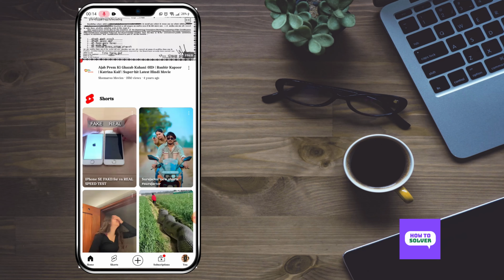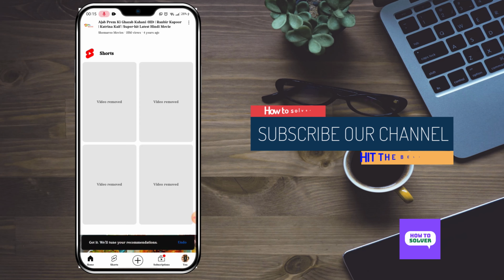Secret Tricks to Turn Off Shorts on Youtube Disable YouTube Shorts 2025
Struggling with YouTube Shorts? Learn the secret tricks to disable YouTube Shorts in 2024 and take control of your viewing experience. In this video, we’ll guide you through simple steps to turn off Shorts and customize your feed. Don’t miss out—watch now and regain control of your YouTube content!